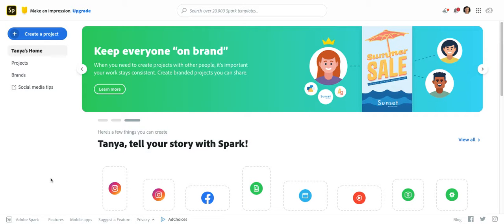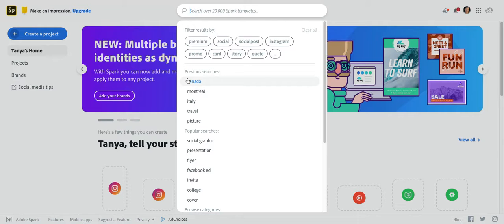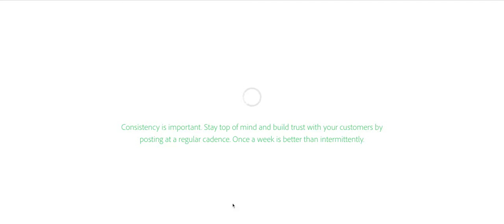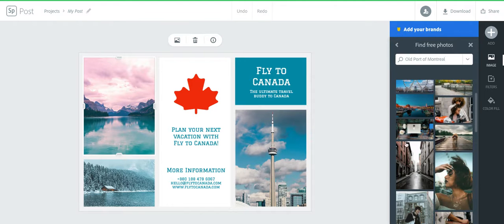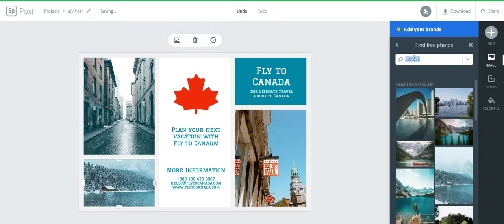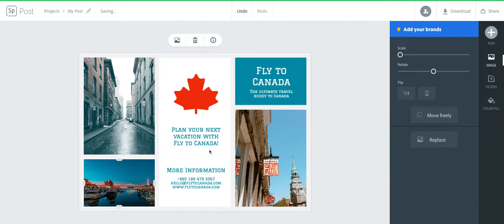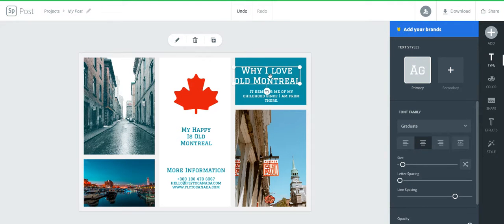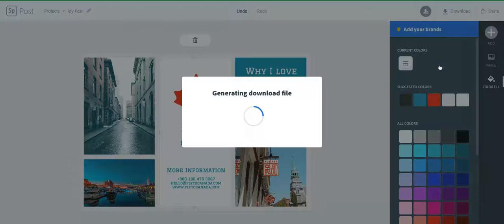Create Adobe Post Using Templates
This short tutorial will walk you through how to create and customize an Adobe Post graphic using already created Templates.